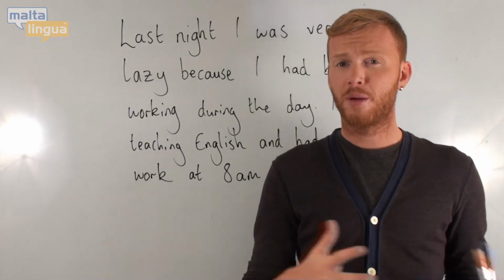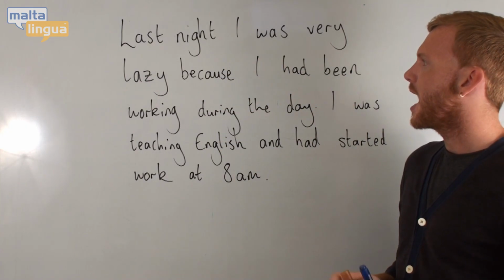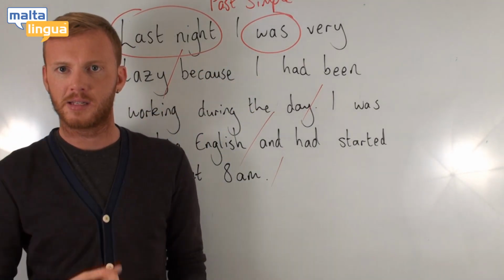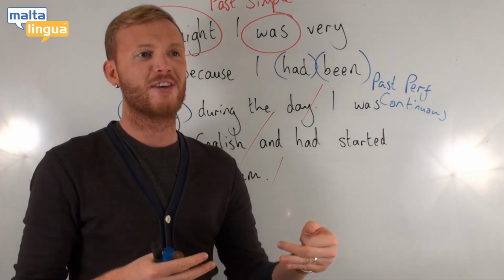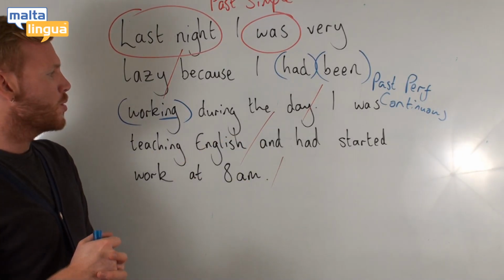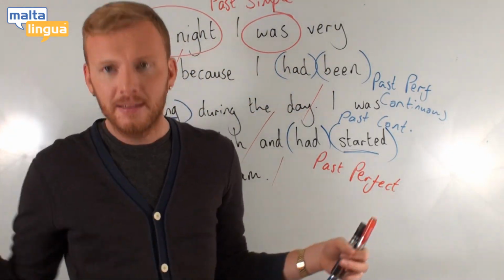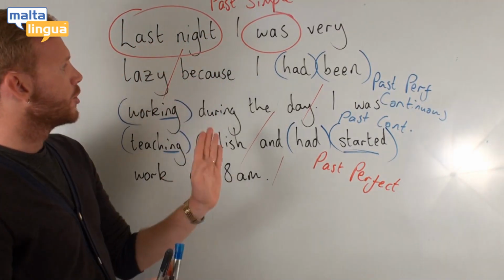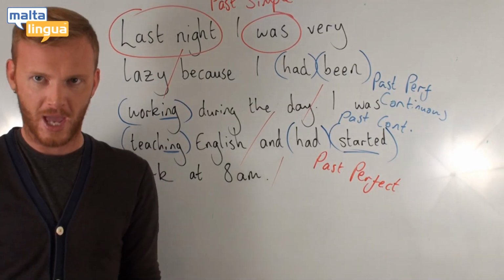Past Tense Review - Grammar Lesson (Upper Intermediate)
Learn how to use past tenses with J Dunn. Watch our free video lesson!
Watch all of our Upper Intermediate level English video lessons

This video is for English language students at the CEFR level B2